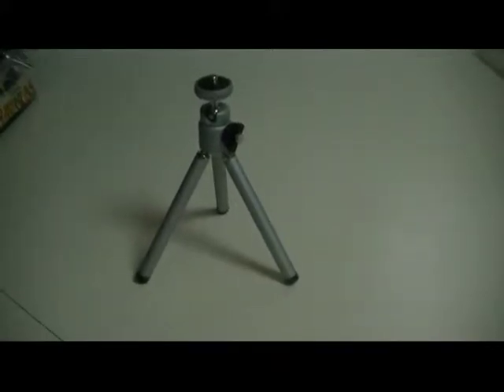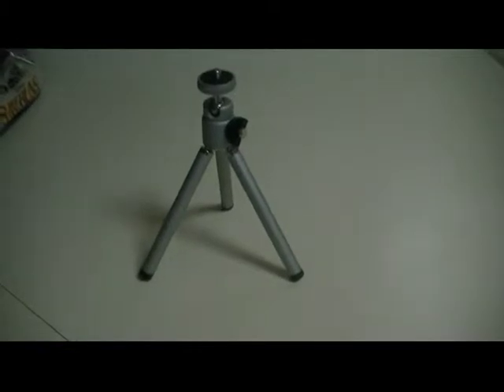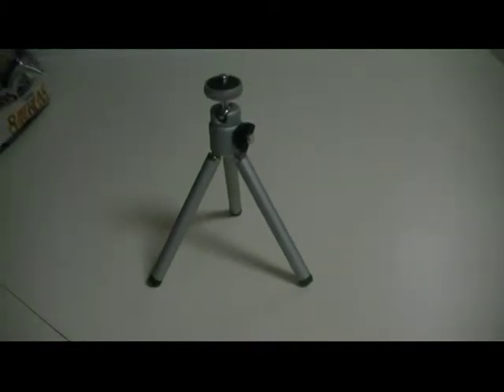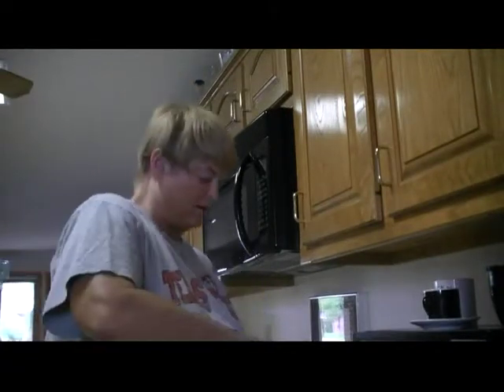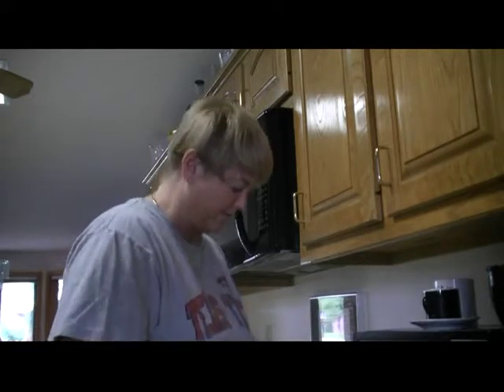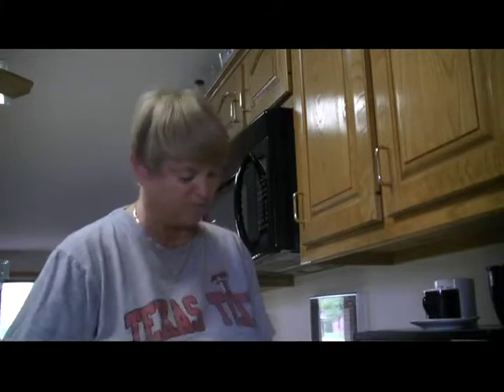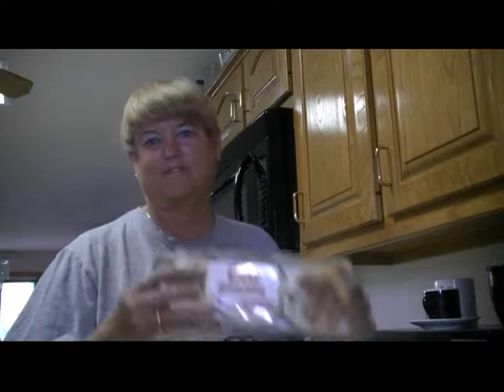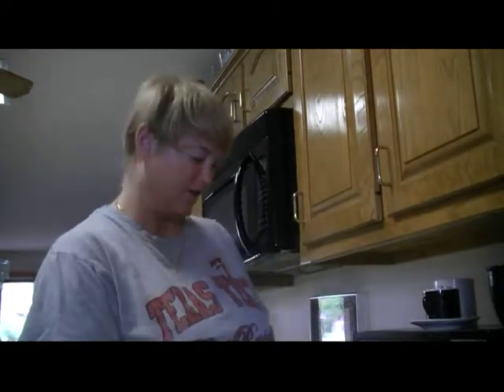Parker to Kitchen